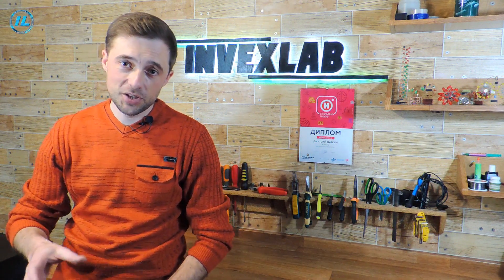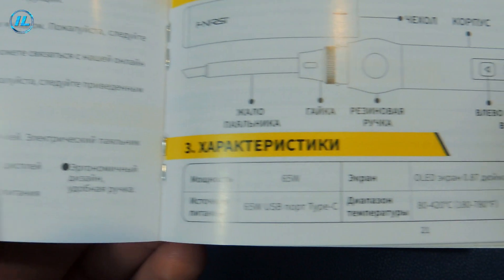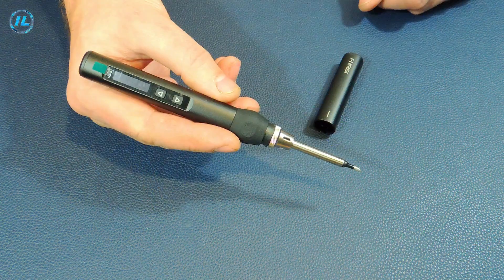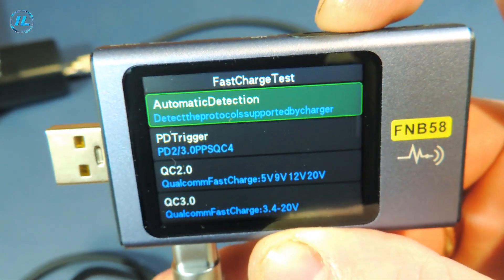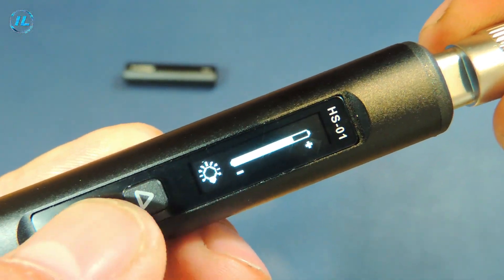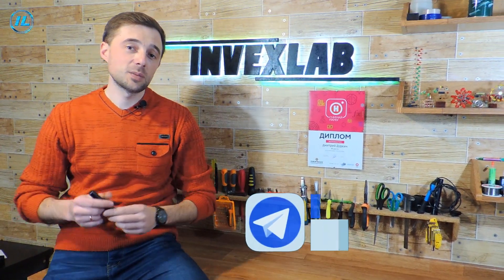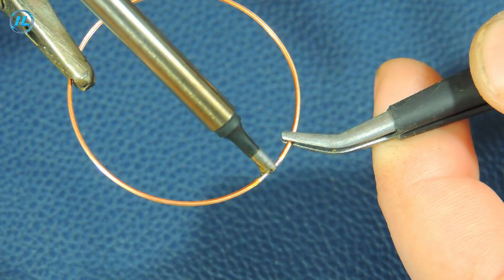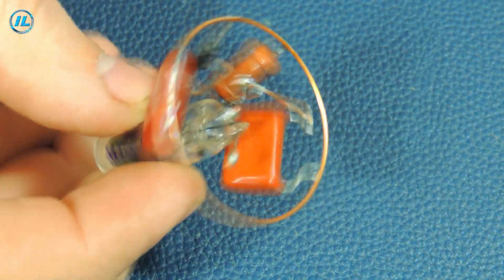✅ Neon beam on a thyratron and the most modern smart soldering iron Fnirsi! Volumetric installation.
Hello everyone! What can be made from the MTX-90 thyratron? For example, a touch switch, a photo sensor or a "neon ray". In this video, I will put together the last option, that is, a scheme called "neon ray". The tyratron in this circuit emits a pleasant, lamp-like light.
This device will require only six parts. I made a base out of copper wire and soldered almost all the parts to it. Then I added a few jumpers and the "neon ray" is ready! You can watch the entire manufacturing and inspection process in this video.
Also in this video I used the most modern FNIRSI smart soldering iron. This is a very convenient, compact and easy-to-use soldering iron with many settings. You can purchase such a soldering iron at this link:

You can download the schematic diagram, ask a question, suggest an idea for a video or solve other important issues in the Invexlab chat:

And here are a few more homemade soldering irons that I personally made and tested:

✅ This is the best homemade soldering iron! An almost perfect soldering iron made of a resistor.